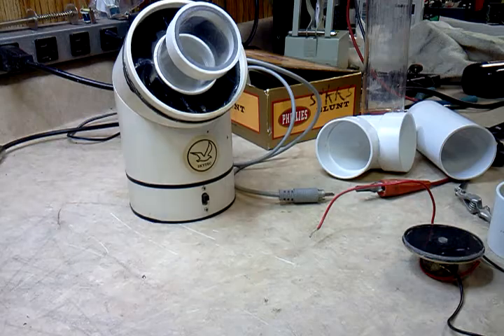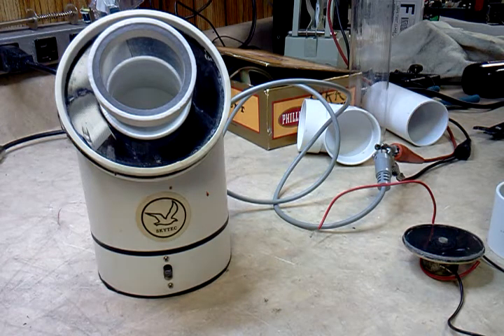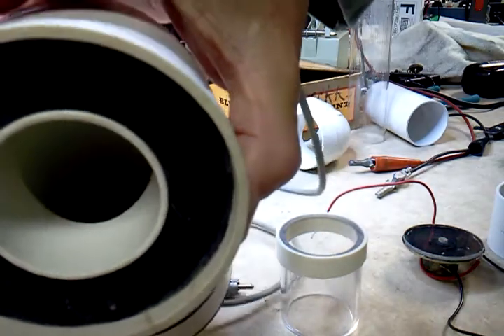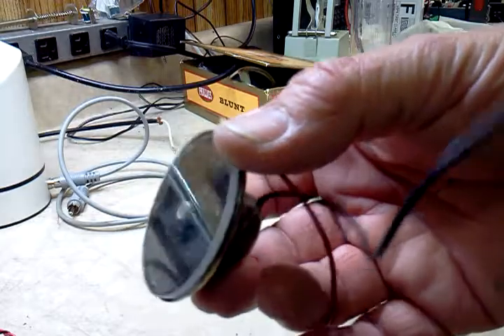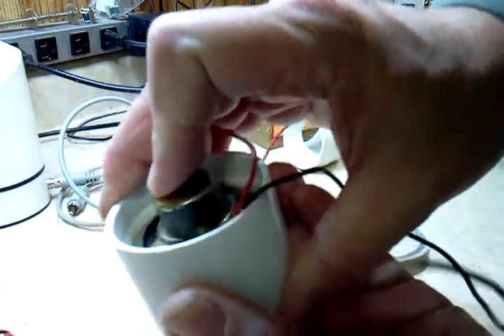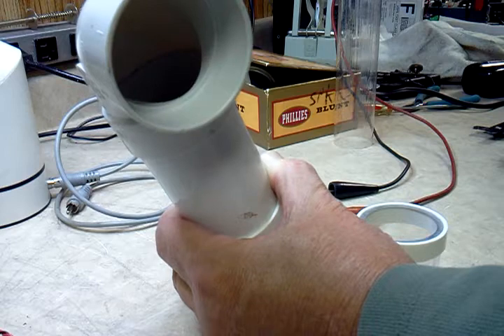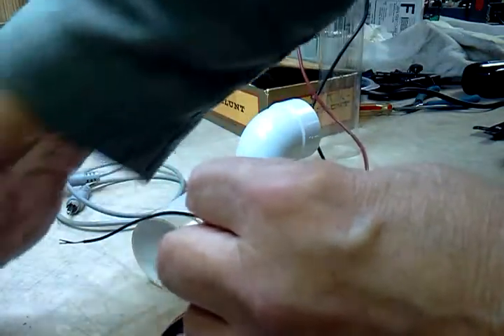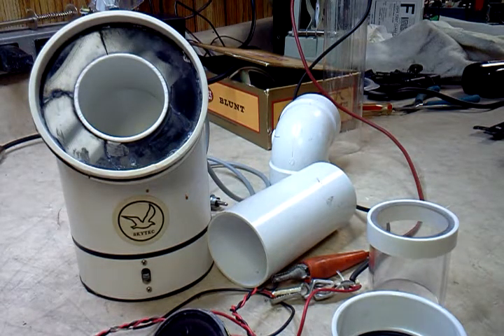Building a Resonant CW Speaker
Build your own CW speaker. They sound beautiful and much better than an electronic filter because they do not ring - Very mellow sounding. Also they allow you to use fast AGC and QSK without all the usual unwanted noises.